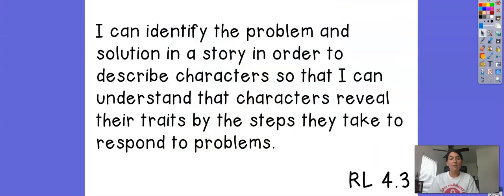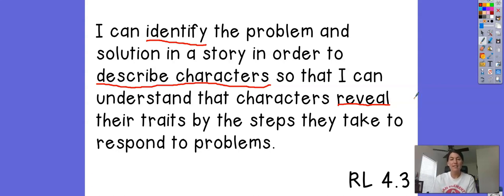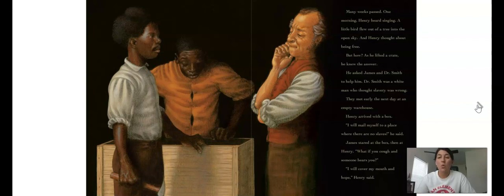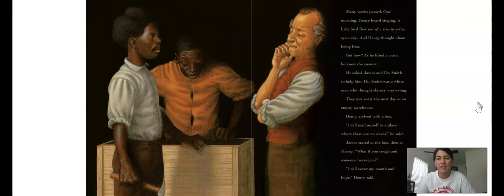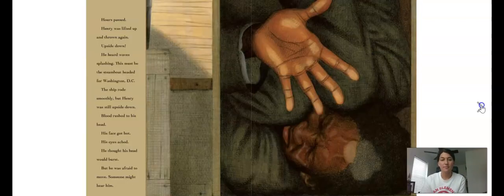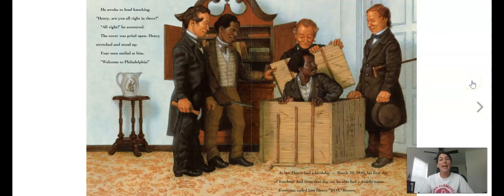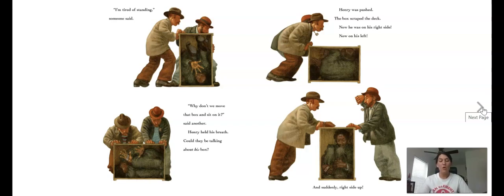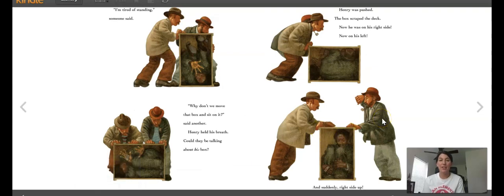4th Read Aloud- Week of 4/6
Join Mrs. Griswold as she reads to reveal a character's trait based off of how they respond to a problem!